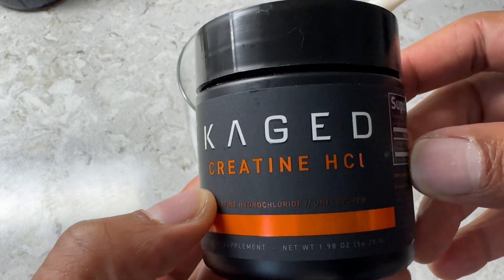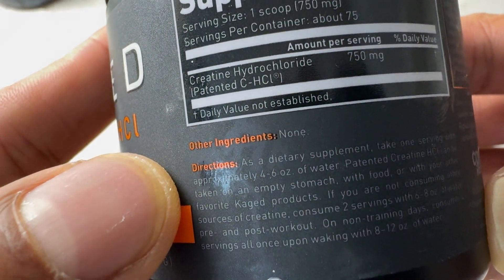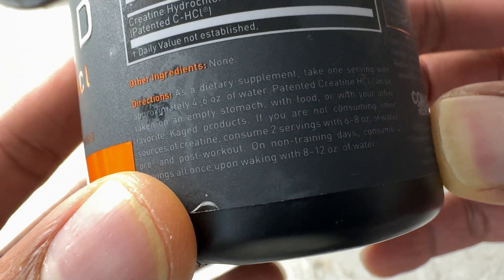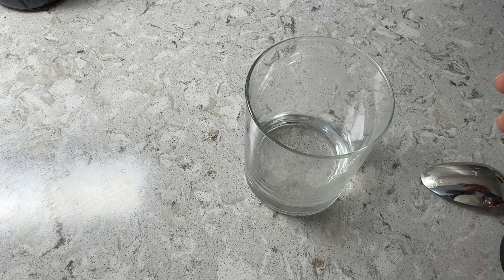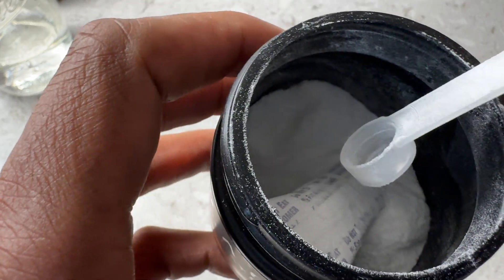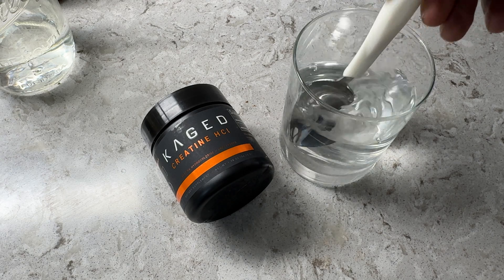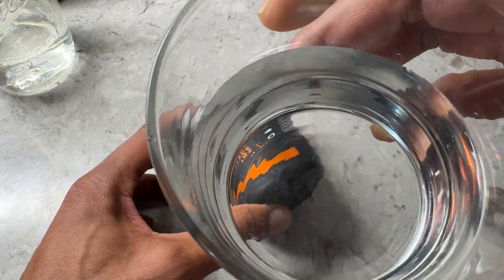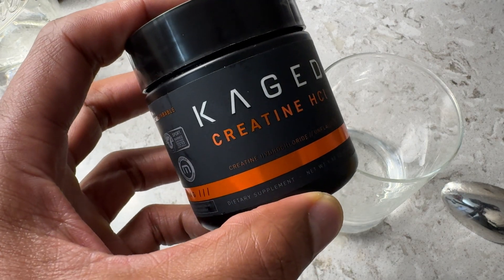How To Take Creatine HCI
Taking creatine hydrochloride (HCl) follows a similar process to taking other forms of creatine, but there are a few differences due to the specific characteristics of creatine HCl. Here's a general guide on how to take creatine HCl:

Dosage: The recommended dosage for creatine HCl varies depending on the individual and their specific needs. However, a common dosage is around 750 mg to 1,500 mg per day. It's best to start with a lower dosage and gradually increase if necessary.

Timing: Creatine HCl can be taken at any time of the day, but many people prefer to take it around their workouts for maximum effectiveness. Some studies suggest that taking creatine shortly before or after exercise may enhance its uptake by muscle cells.

Mixing: Creatine HCl typically comes in powder form, which you can mix with water, juice, or a protein shake. Unlike other forms of creatine that require loading phases or specific timing for consumption, creatine HCl can be taken without the need for loading.

Hydration: It's essential to stay adequately hydrated when taking creatine supplements, as dehydration can impair its effectiveness. Make sure to drink plenty of water throughout the day, especially if you're engaging in intense physical activity.

Consistency: To experience the full benefits of creatine HCl, it's essential to take it consistently over time. Incorporate it into your daily routine and stick to the recommended dosage.

Consultation: As with any dietary supplement, it's a good idea to consult with a healthcare professional before starting creatine HCl, especially if you have any underlying medical conditions or are taking other medications.

Cycle: Some individuals choose to cycle their creatine intake, taking it for a certain period (e.g., 8-12 weeks) followed by a brief break before starting again. While there isn't conclusive evidence supporting the need for cycling creatine HCl, some people find it beneficial for preventing tolerance buildup.

Remember that individual responses to creatine supplementation may vary, so it's essential to monitor how your body responds and adjust your dosage or timing accordingly.